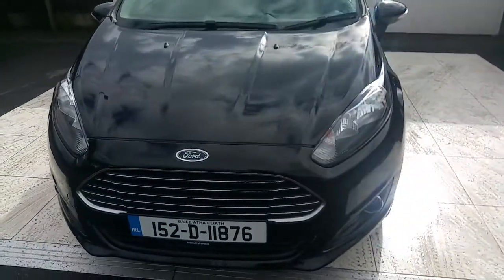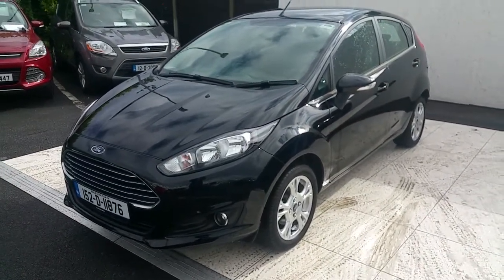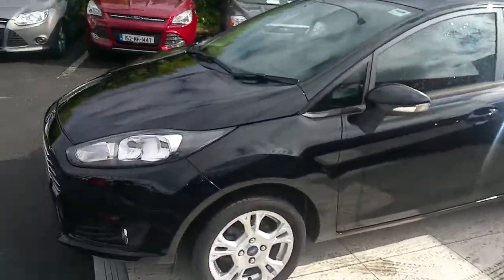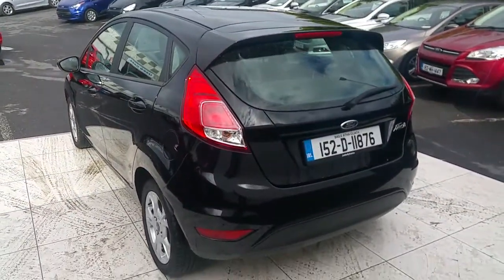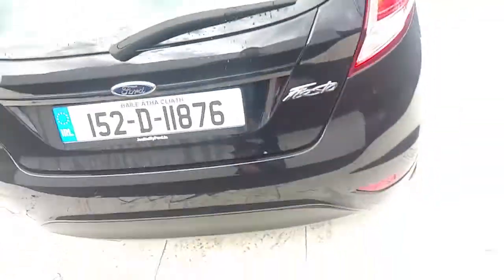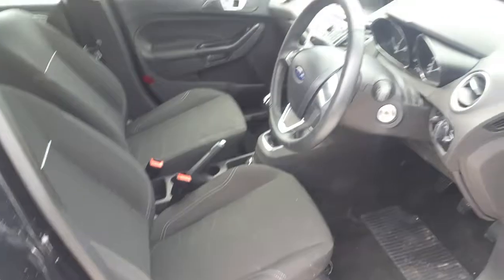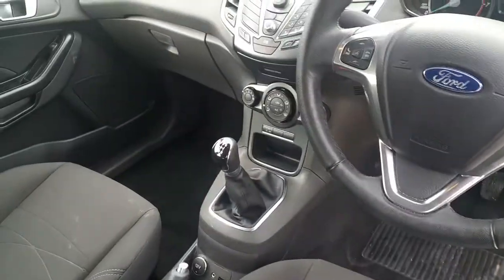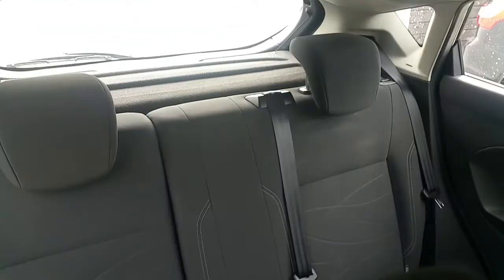152D11876 - 2015 Ford Fiesta ZETEC 1.0 65PS M5 4DR 13,995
Here is a video of our 152D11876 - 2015 Ford Fiesta ZETEC 1.0 65PS M5 4DR 13,995. Please contact Stefan Schmalenberg to arrange a test drive today. Finglas Ford 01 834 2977 infofinglasfordcentre.ie